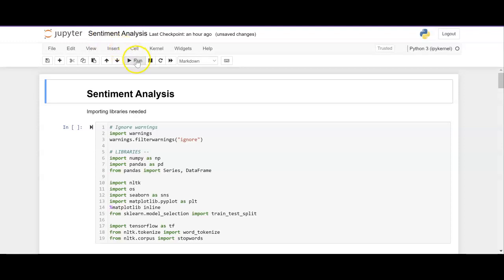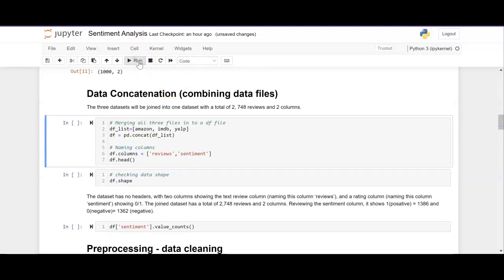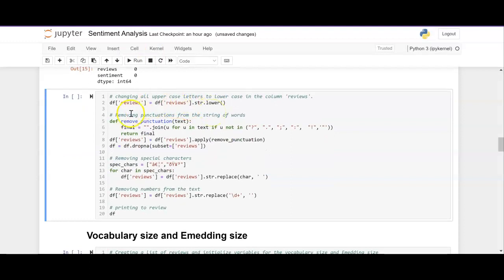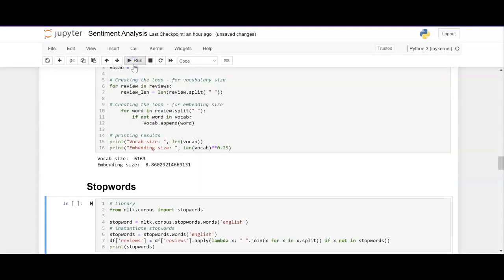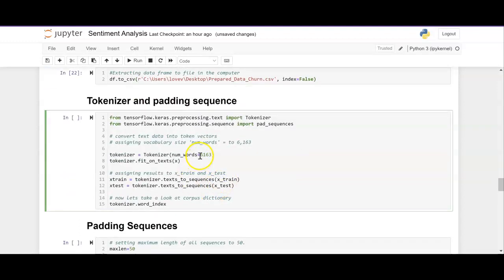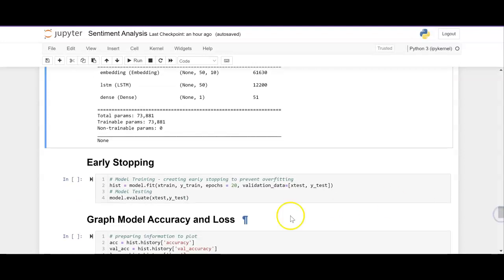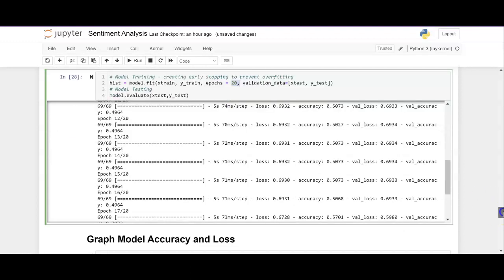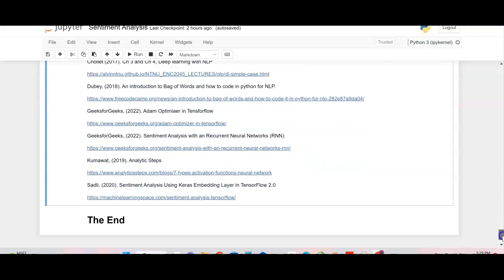Sentiment Analysis with Python | Amazon, Yelp & IMDB Reviews Tutorial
Learn Sentiment Analysis with Python in this step-by-step tutorial!
We’ll combine three real-world datasets (Amazon, Yelp, and IMDB reviews), clean them, and use Python in Jupyter Notebook to analyze sentiment. Perfect for beginners who want to get started with text analysis, natural language processing (NLP), and machine learning.

== 📚 Great Books For Mastering Data Science & Data Cleaning ==
Python Machine Learning (Sebastian Raschka)
Modern Python Cookbook